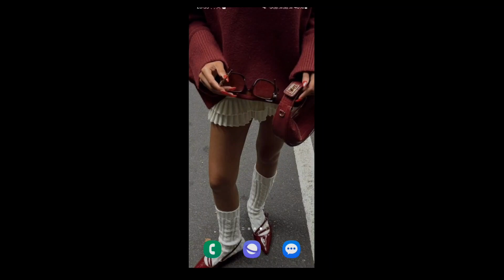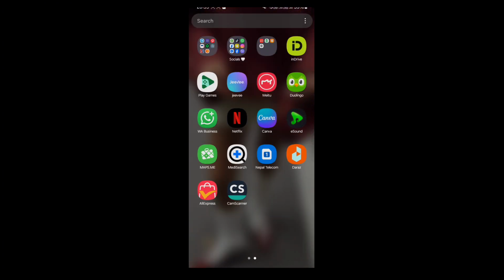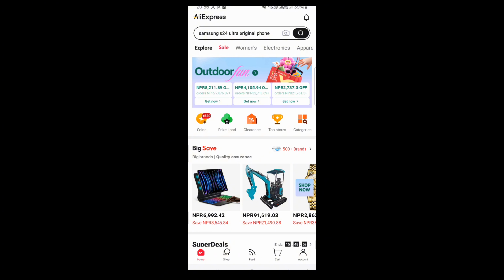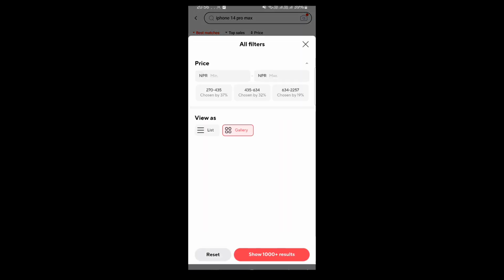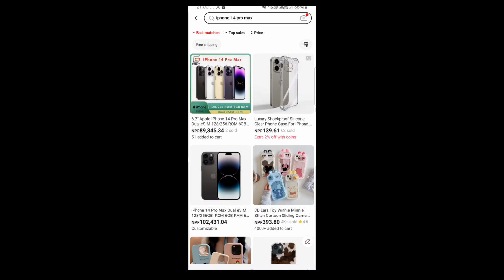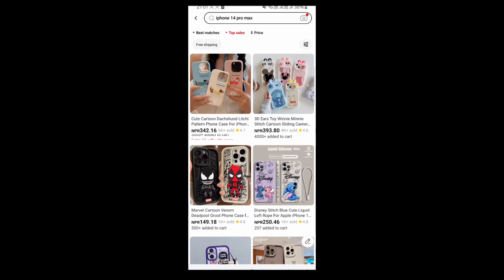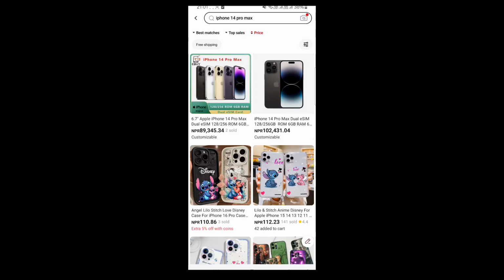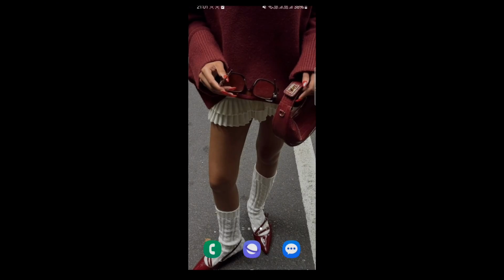How to Find Exactly what you are looking for in AliExpress. (Using Filters and Sorting)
"Struggling to find the best deals on AliExpress? Learn how to use filters and sorting options to search for products more efficiently and find exactly what you're looking for!"